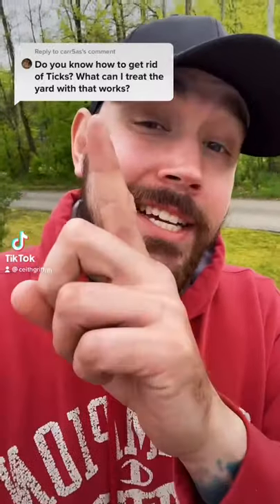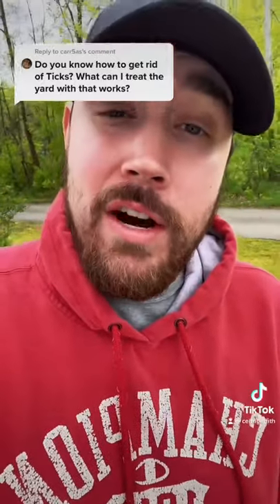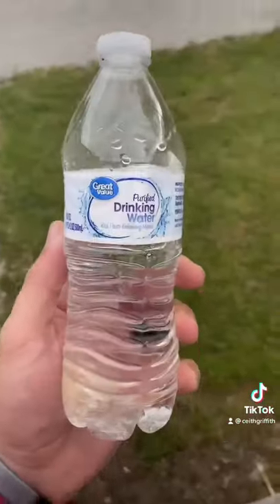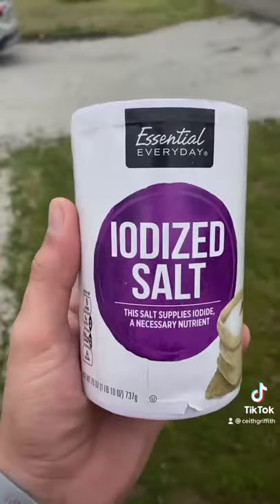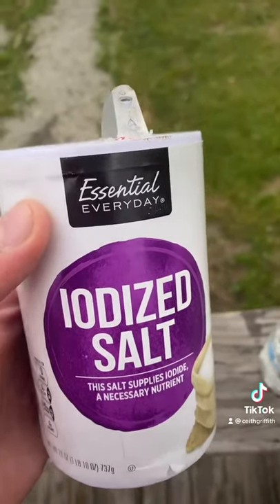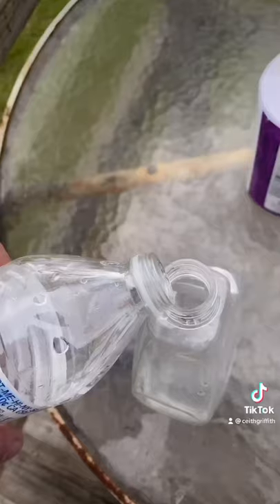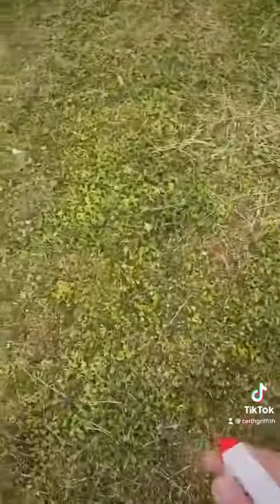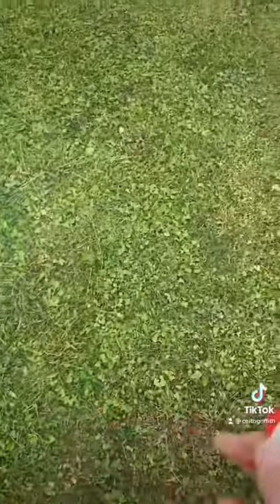Getting rid of fleas and ticks from your yard!